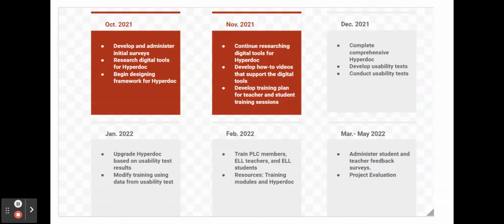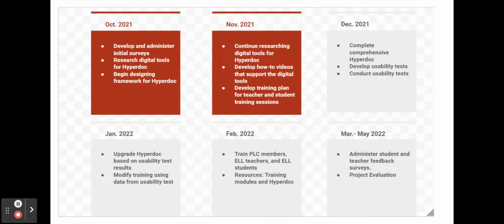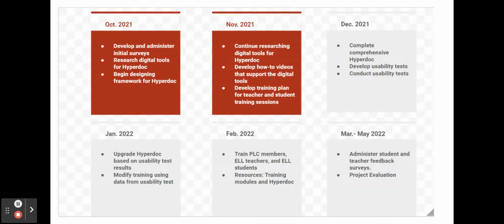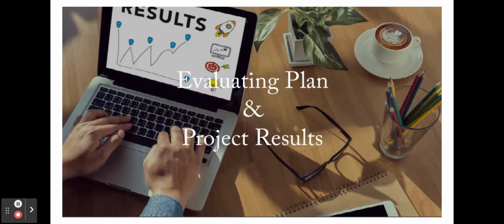T. Coates - Capstone Video Presentation